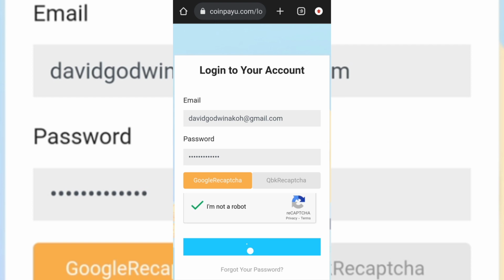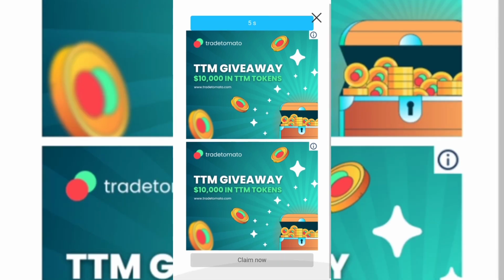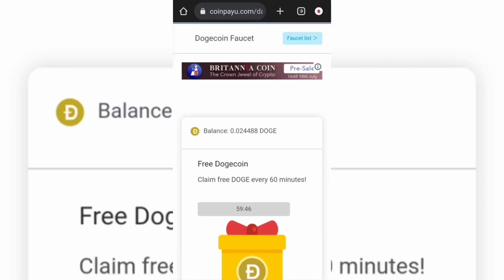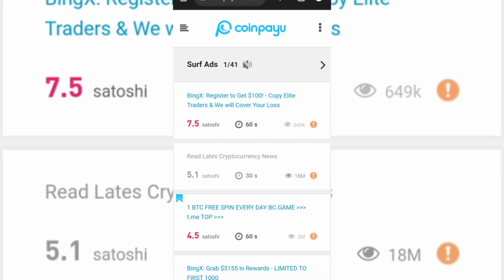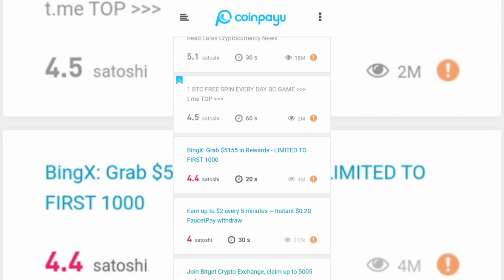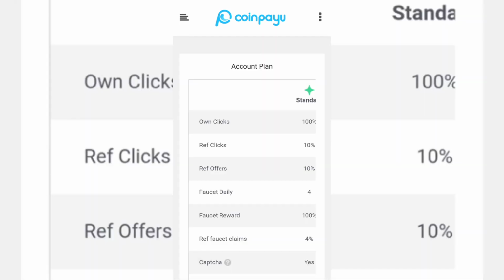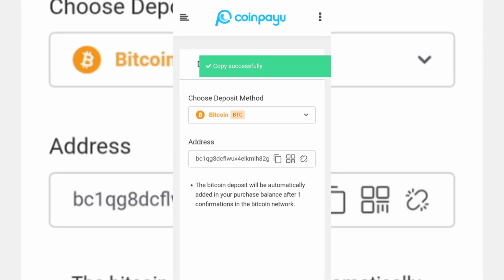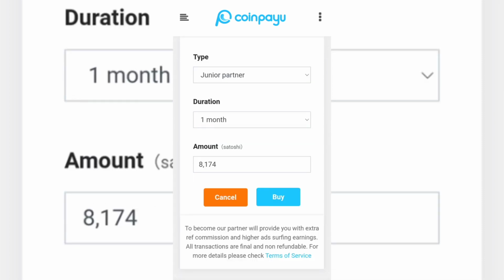How to Claim FREE DOGECOIN Every 60 MINUTES [UPDATE 🔥]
I will show you how to get FREE Dogecoin with this free dogecoin mining website without investment.

My name is Godwin , On this channel, I will guide and show you how to make money online for free which includes cryptocurrency, Online Marketing and Lots more.

I upload videos 3 times in a weeks.

**NOTICE**

This video is focused on you if you want to make money online in 2023, but make sure to adhere to all legal requirements established in your respective countries.

I am Not a financial advisor and anything that I say on this YouTube channel should not be seen as
financial advice. Your level of success in attaining the results claimed in this video will require hard-work, experience, and knowledge.

 I am only sharing my biased opinion based off of speculation and my personal experience. You should always understand that with investing there is always risk. You should always do your own research before making any
investment. We have taken reasonable steps to ensure that the information on this video is accurate, but we CANNOT represent that the website(s) and company(s) mentioned in this video are free from errors.